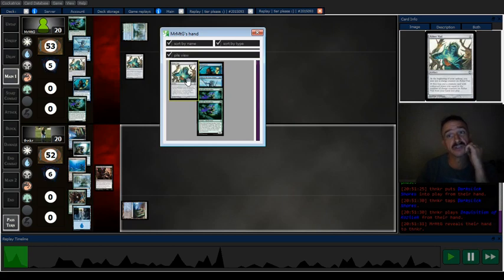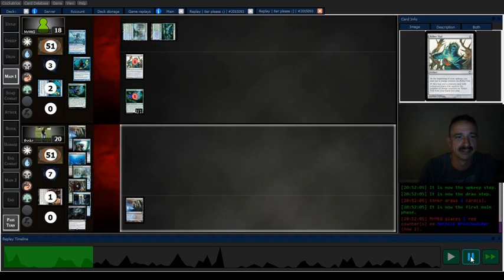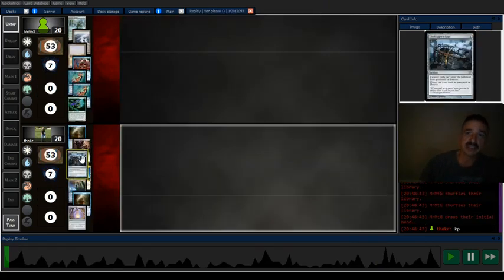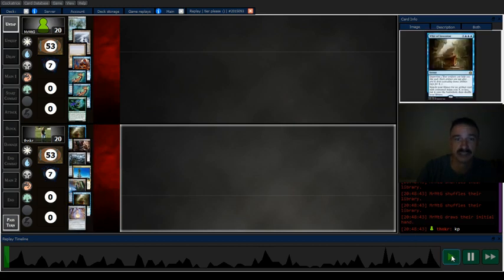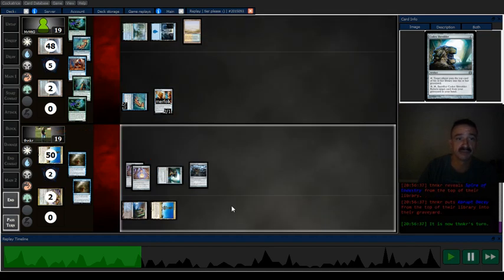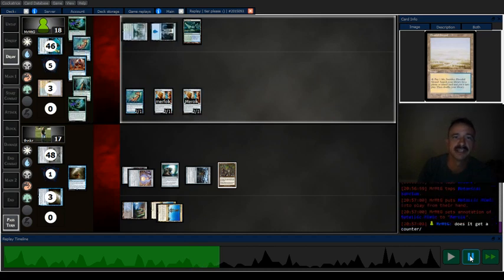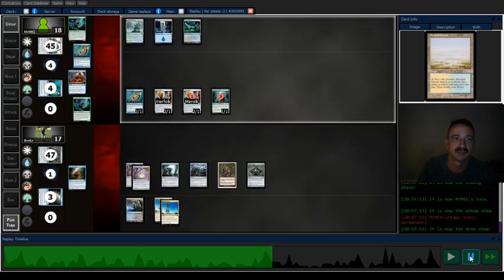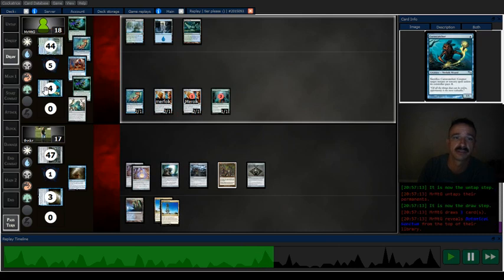Lantern Control vs. UG Merfolk (11)[2-1]